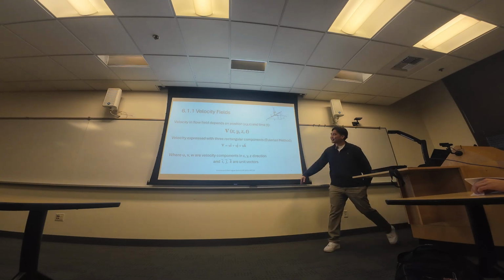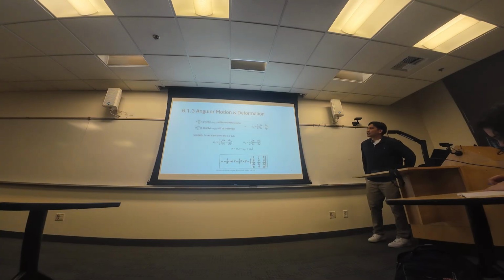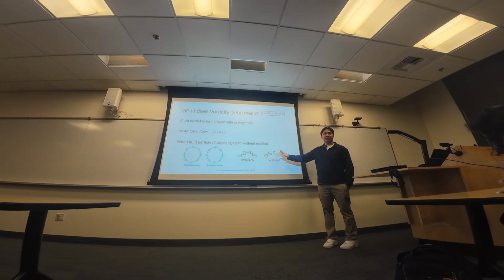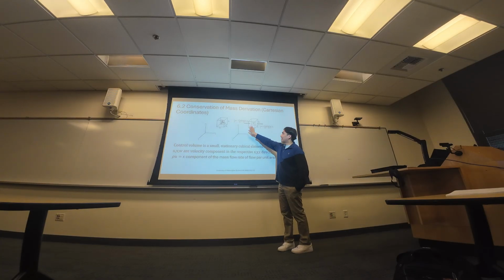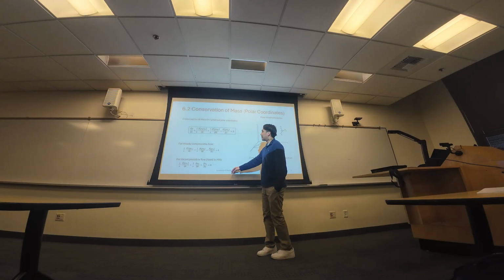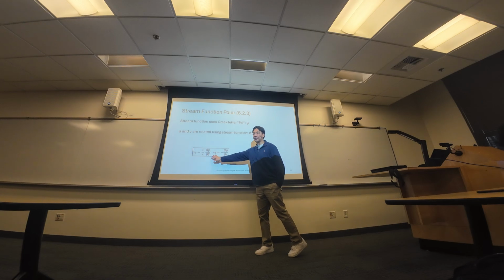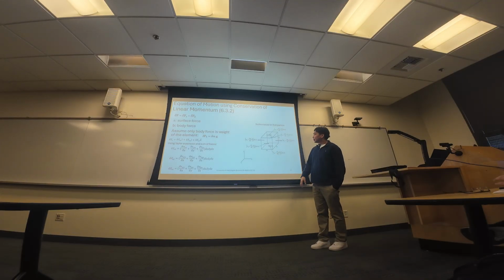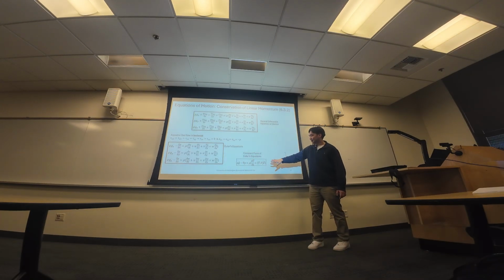Fluid Mechanics B ME 332A WI 2026 UW Bothell (2-2-26)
Lecture based off of following textbook: Munson et al., Fundamentals of Fluid Mechanics, 9th Ed. (Wiley, NY, 2013)